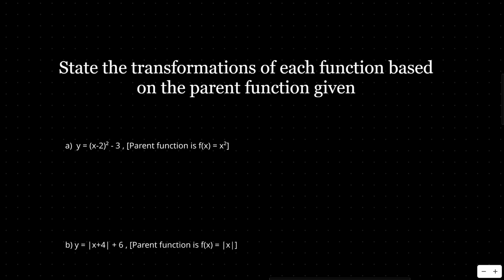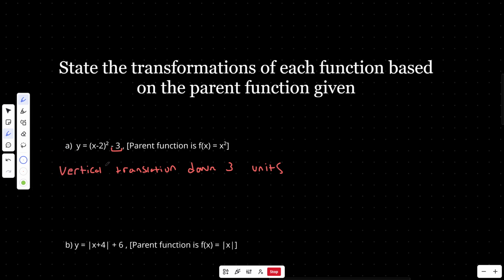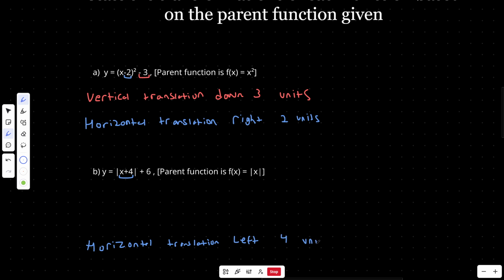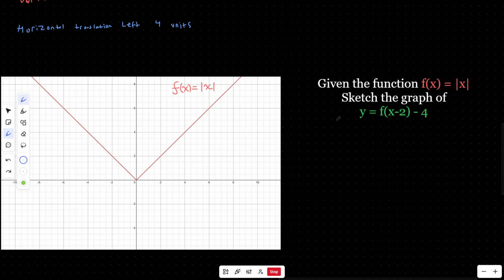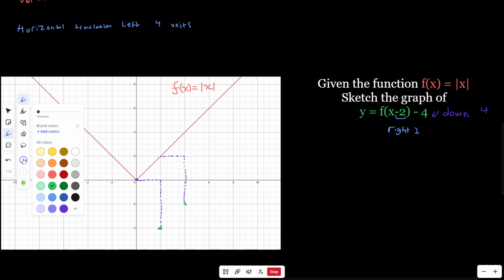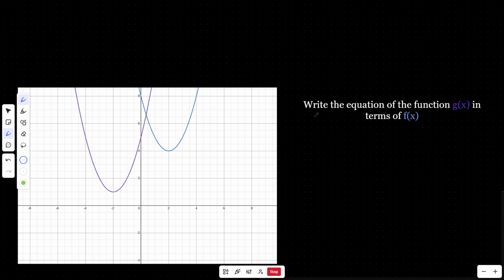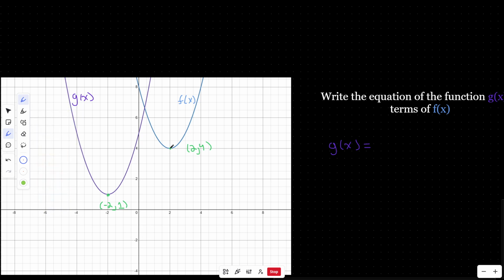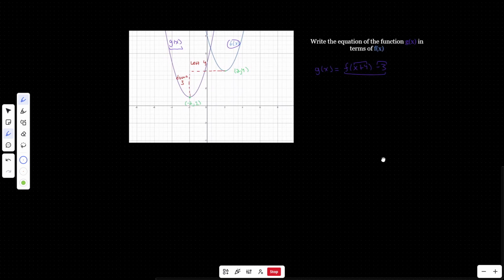Vertical and Horizontal Translations Practice! (1.05)